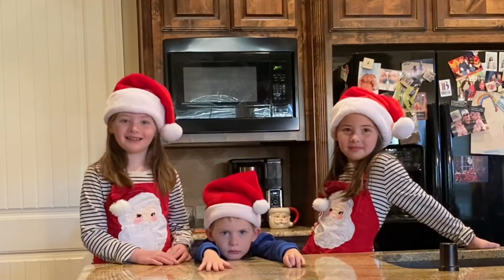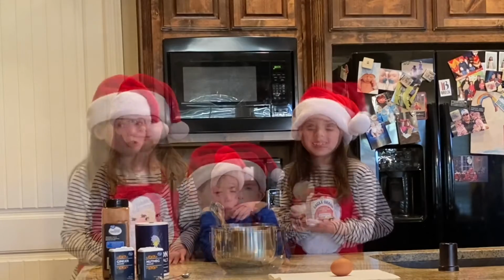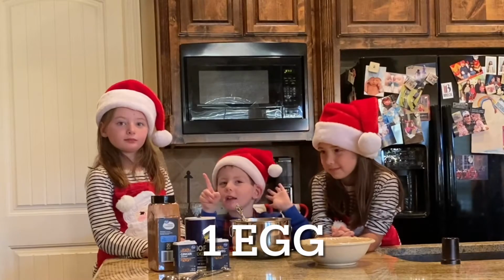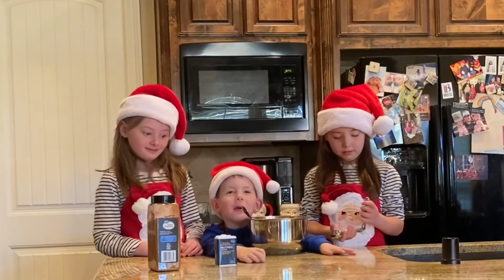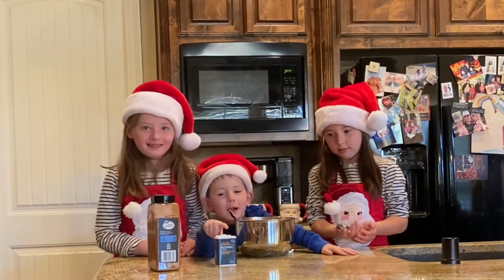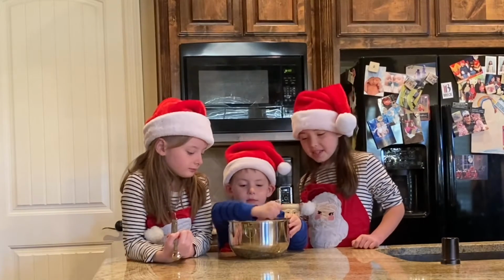3B Kids Of Texas - Pumpkin Pie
3B Kids of Texas show you how to make a delicious pumpkin pie!